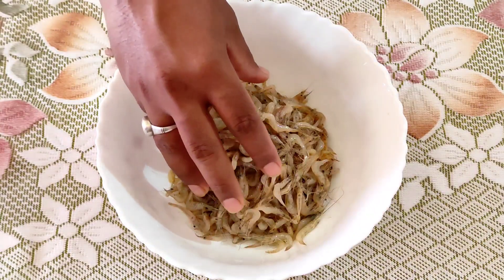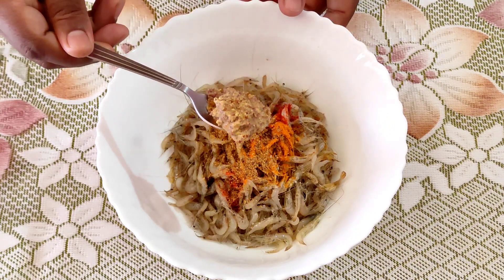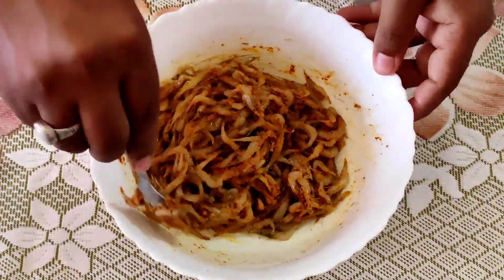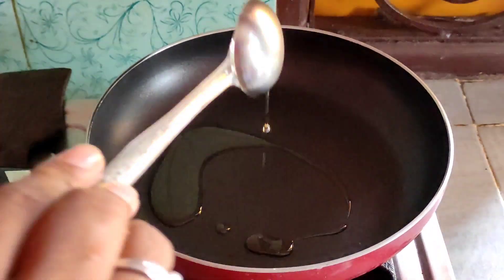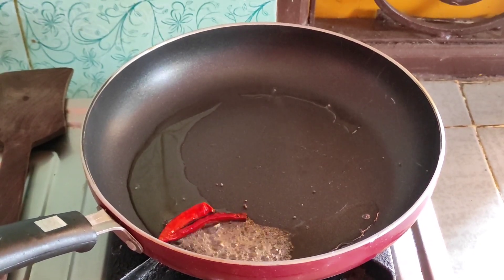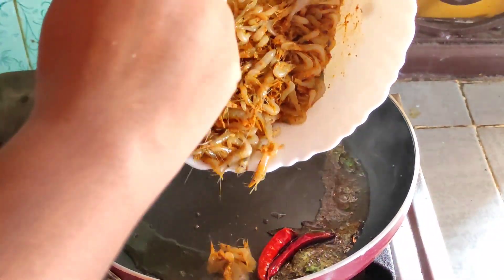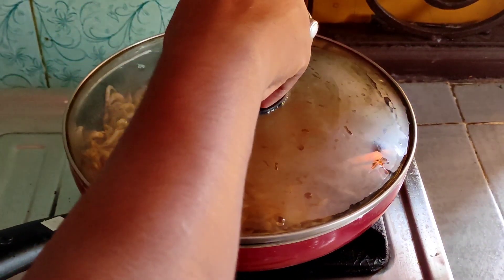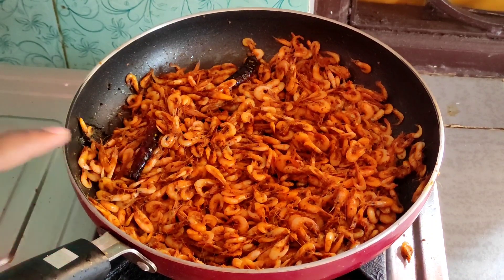ଲକ୍ଡ଼ାଉନ୍ ରେ ପଖାଳ ସହ ସୁଆଦିଆ ଚିଙ୍ଗୁଡ଼ି ଭଜାର ମଜା ନିଅନ୍ତୁ/Prawn fry recipe at home/ Homemade prawn fry/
hlw everyone,
this is an authentic odia style prawn fry recipe.
So you all should try this easy recipe at home and enjoy it with pakhala (water rice).

Thanks

DISH OF WISH BY BULLET